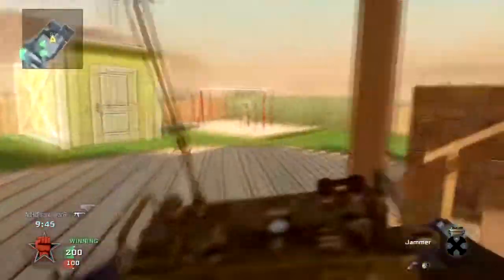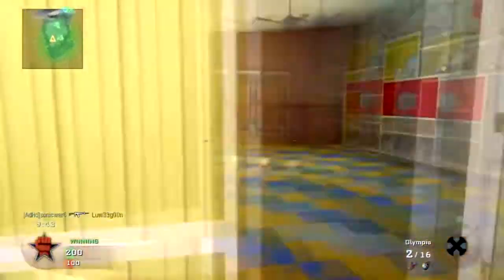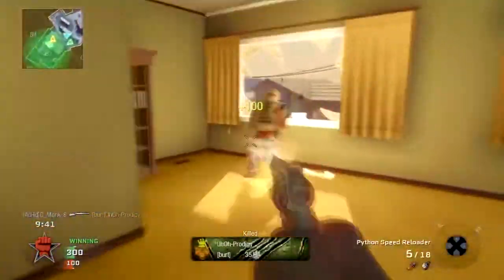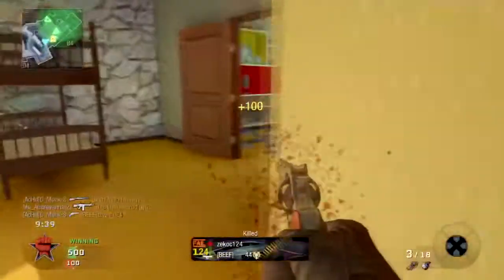Black Ops: Olympia Nuketown TDM 44-2 | Plans For MW3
PLEASE READ DESCROPTION! :D

Class: Olympia / Lightweight, Sleight of Hand, Marathon